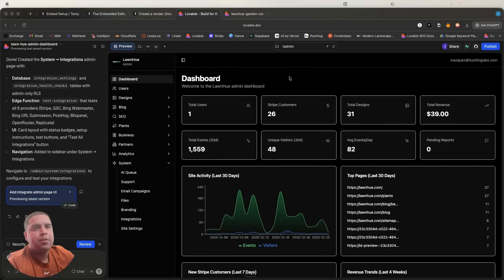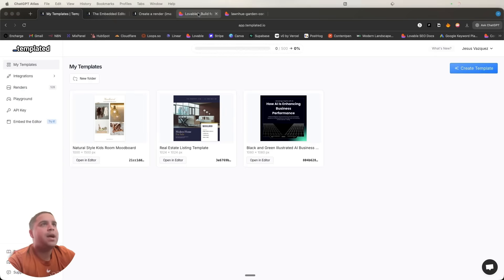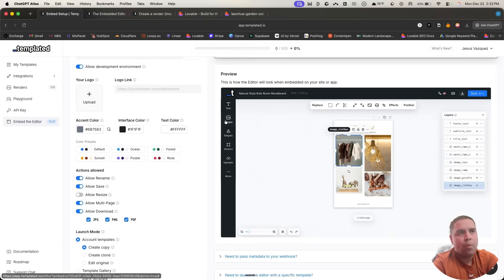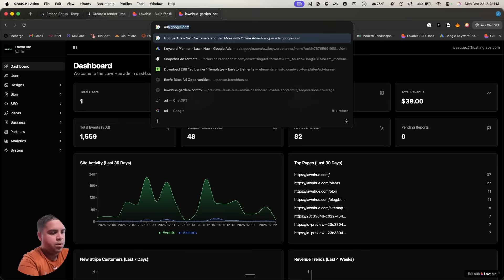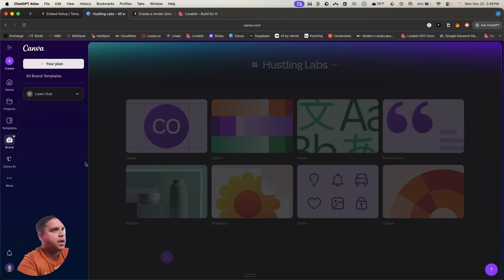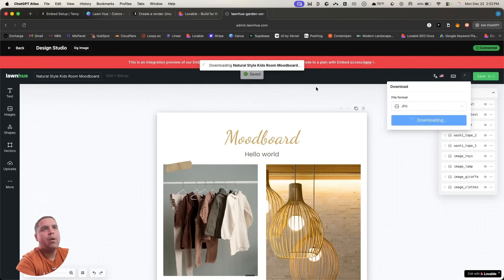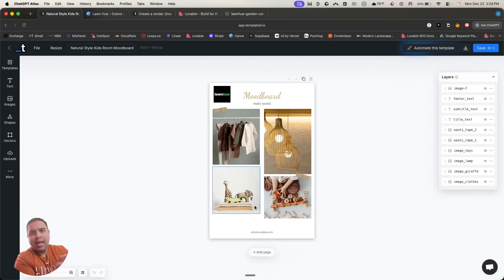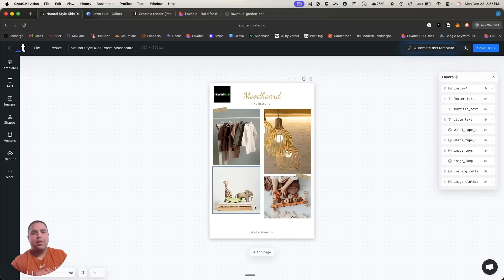How to Embed a Canva-Style Editor Into Your App (Templated API Tutorial)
In this video, I walk you step by step through how I embedded Templated’s editor and API directly into my own admin dashboard to create a Canva-style design studio inside a SaaS app.

I’ve been building an internal operations dashboard, and instead of spending weeks (or thousands of dollars) building a custom editor from scratch, I integrated Templated in just a few minutes.

You’ll see:

What Templated is and how their API works

How to embed the Templated editor into your own app

How to configure domains, branding, colors, and logos

How designs sync back to your Templated account

How this works as a white-label design studio for your users

Different ways to monetize this (one enterprise plan vs user-provided API keys)

By the end of this video, you’ll know exactly how to add a fully functional design editor to your app using tools like Lovable, Bolt, Emergent, Replit Agents, or any other vibe-coding setup.

This is one of the fastest ways to ship image & PDF generation features without reinventing the wheel.

📌 Prompt used in this video:
I’ve included the exact prompt I used in the description so you can copy it and implement this yourself.

Prompt Used:

Implement a production-grade integration for the Templated Embed Editor as a full-screen “Design Studio” experience using this embed code: [EMBED CODE]

Goal:

Add a new page in the Admin Dashboard that embeds the Templated Editor and connects it to Lawn Hue concepts/projects so we can:
1. Launch the editor from a project with a specific template mode (default: Create copy)
2. Track renders/exports as a first-class object in our database
3. Save/export outputs (image/PDF) to storage and associate them to a project
4. Keep the integration secure (allowed domains + auth gating)

Product Implementation

1) New Routes + Navigation
* Add a left-nav item: “Design Studio”
* Route: /design-studio
* Also add a project-specific entry point: /projects/:projectId/design-studio

2) Database Tables (Supabase)
Create tables + RLS for:
* templated_templates
    * id (uuid)
    * name
    * templated_template_id (text)
    * type (enum: og_image, pdf_package, social, contractor_pitch, realtor_asset)
    * is_active (bool)
    * created_at
* templated_sessions
    * id (uuid)
    * project_id (uuid, FK)
    * user_id (uuid)
    * templated_editor_url (text)
    * launch_mode (text) // Create copy etc
    * template_ref (text) // templated template id
    * status (enum: started, saved, rendered, failed)
    * created_at
* templated_exports
    * id (uuid)
    * project_id (uuid, FK)
    * session_id (uuid, FK)
    * template_ref (text)
    * render_id (text) // templated render id if provided
    * output_type (enum: png, jpg, pdf)
    * width (int) height (int) // if applicable
    * storage_bucket (text)
    * storage_path (text)
    * public_url (text)
    * metadata (jsonb) // any extra
    * created_at
RLS:
* Only authenticated users with admin role can read/write these tables.
* Project scoping: only users in the same org can see exports for that org’s projects.

3) Webhook + Edge Function
Implement a Supabase Edge Function: templated-webhook
* Receive events such as: template saved, render completed, export completed (based on docs).
* On render/export completion:
    * Save a row in templated_exports
    * If a file URL is provided, download it server-side and store in Supabase Storage (bucket: “templated-exports”)
    * Create a public URL (or signed URL if private) and store it in templated_exports.public_url
* Update templated_sessions.status accordingly.
* Add idempotency: if render_id already exists, do nothing.

4) Secrets + Env
* Store keys and webhook secrets in Supabase secrets / Lovable env vars:
    * TEMPLATED_API_KEY
* Never expose API keys client-side.

Deliverables
* Working /design-studio page with embedded editor
* Project-specific launch route
* Supabase tables + migrations + RLS
* Webhook edge function (verified + idempotent)
* Project “Assets” tab showing exports saved from webhook
* Analytics events hooked up
* Minimal but clean UI that matches Lawn Hue style (dark UI, accent 44c163)